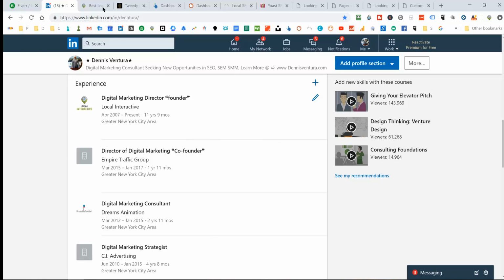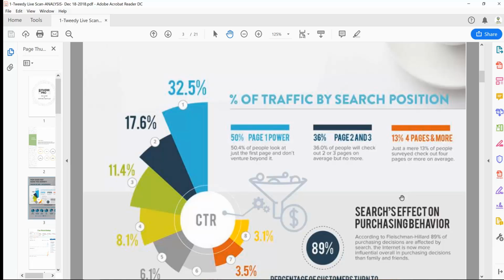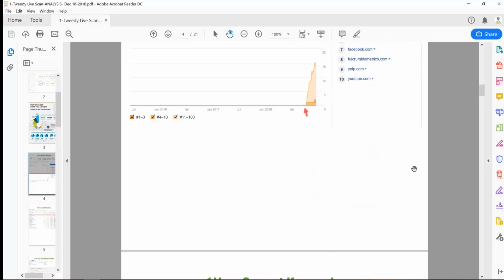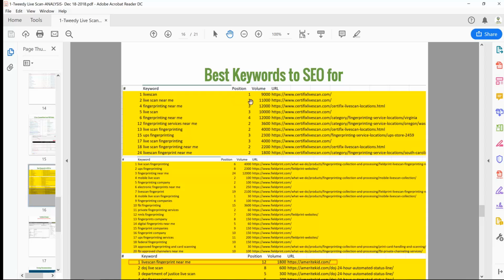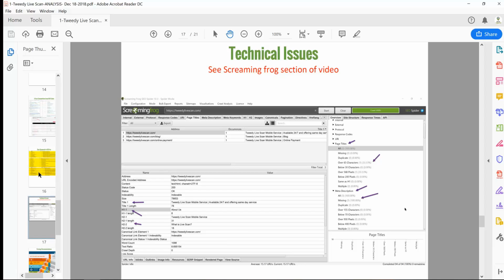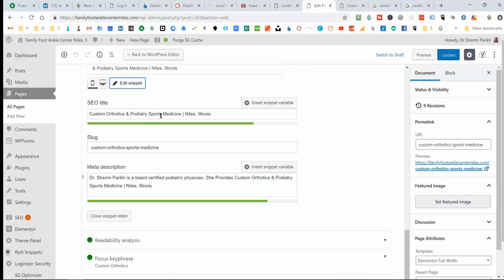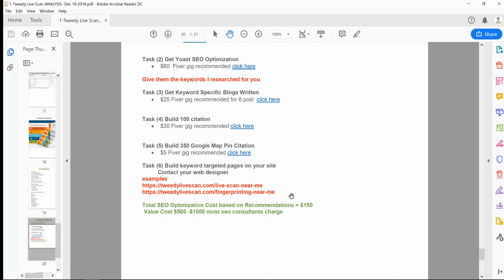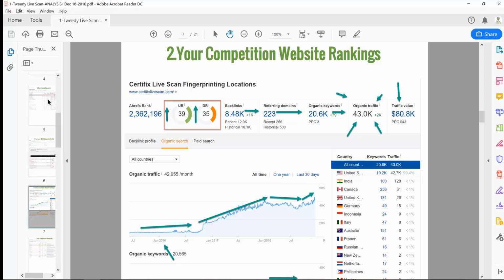3 Fiverr Audit Sample